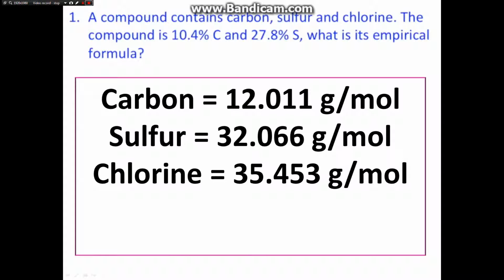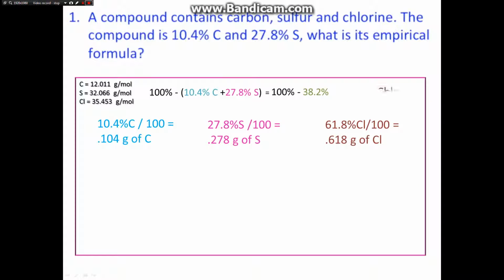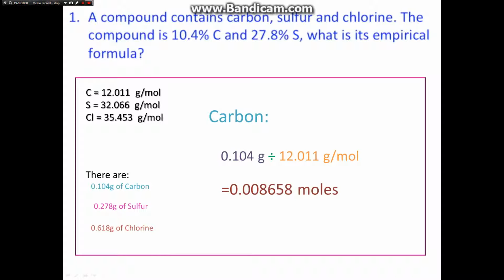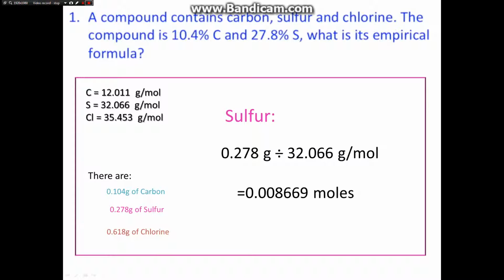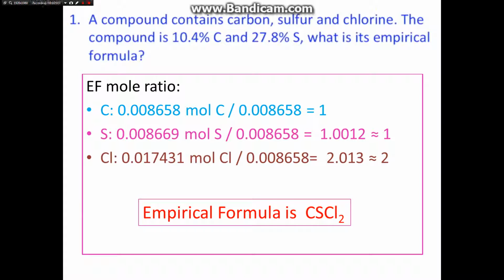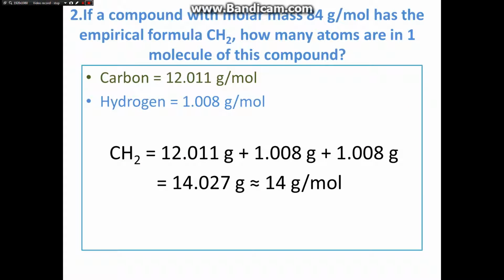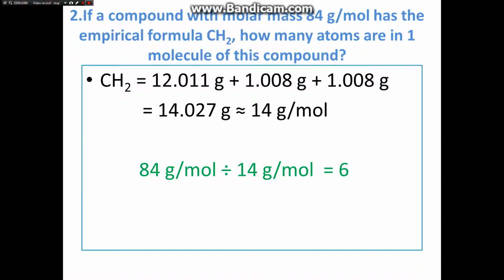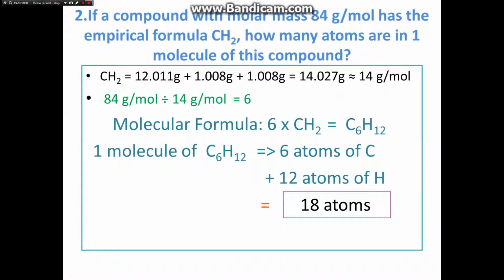Chemistry 102 ExtraCredit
Topic 15: Empirical Formula, Video B Percent Composition
By Jessica Lau, Lucy Gao, & Mei Qi Ng